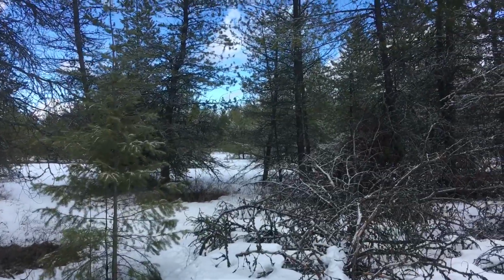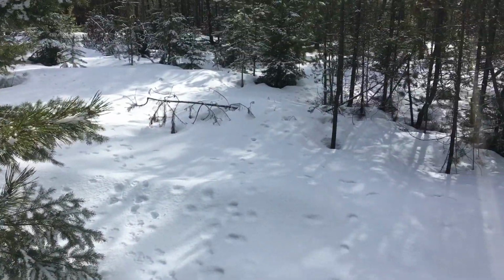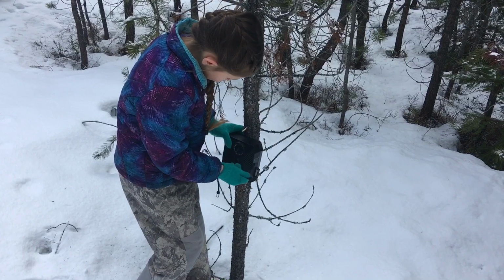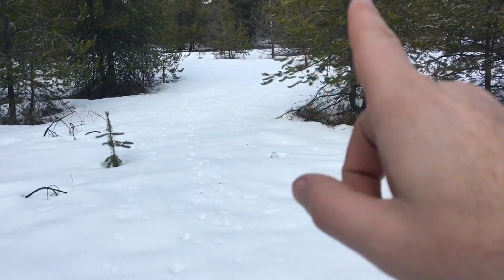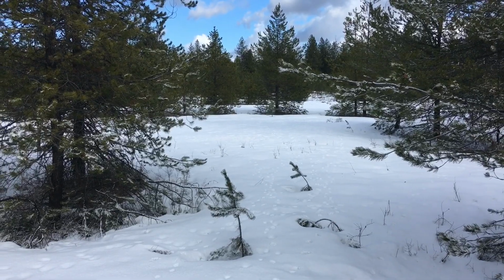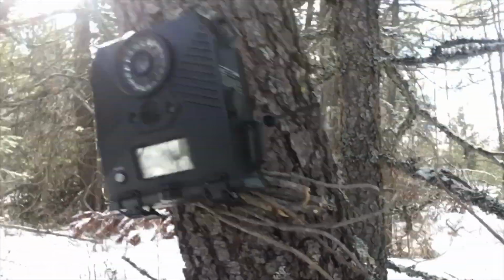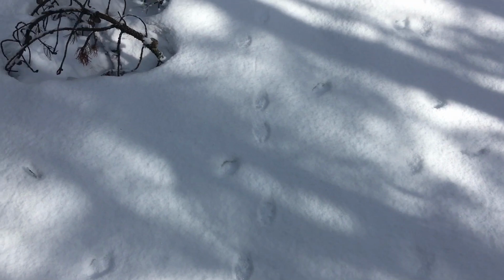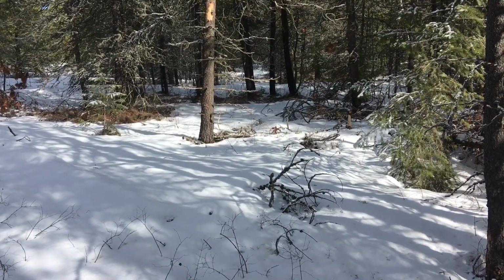They’re attacking our Homstead!! Farm Tips to catch Predators .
Predators on the homestead are a big issue this year! In this video we’re setting out game cameras to see what we’re dealing with. Once we know, we’ll be able to properly target those predators to keep them from killing our livestock. I’ll also talk you through the locations I’ve picked to place the cameras, and why. Hawks have especially been bad this year with killing the majority of our chickens and guinea fowl.

Trail Cameras